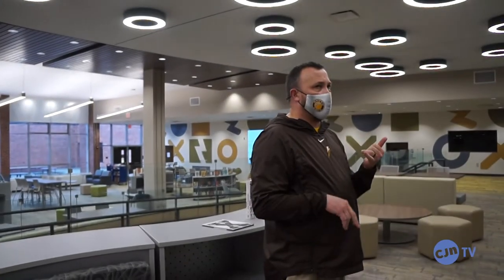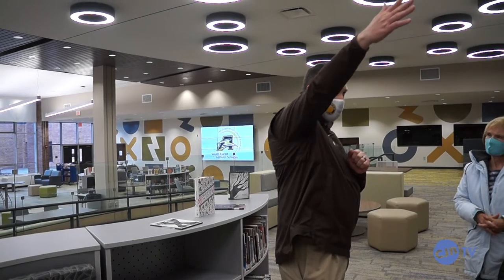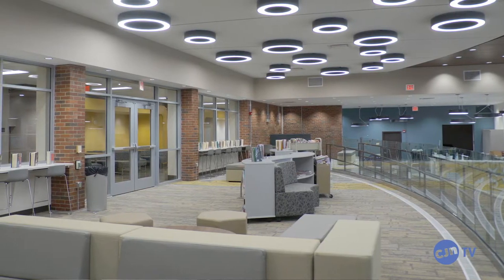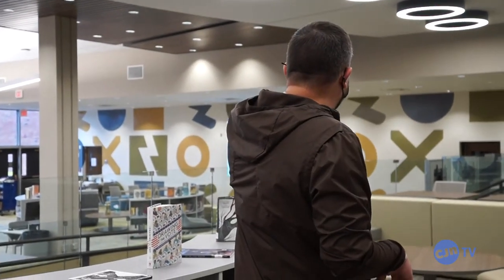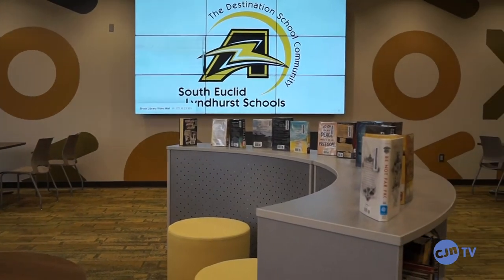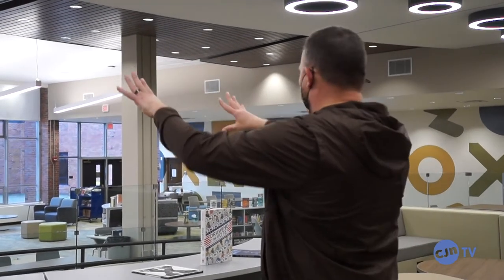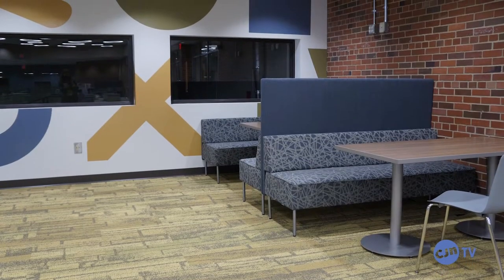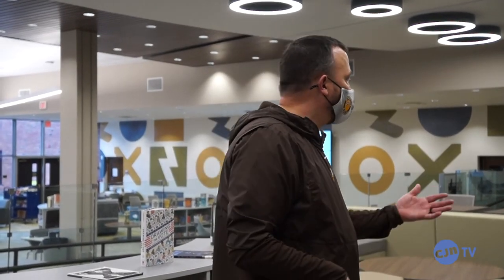Charles F. Brush High School principal Karl Williamson describes updates to the school’s library